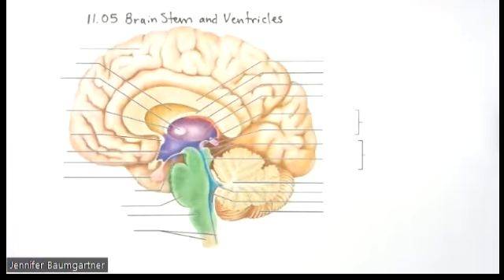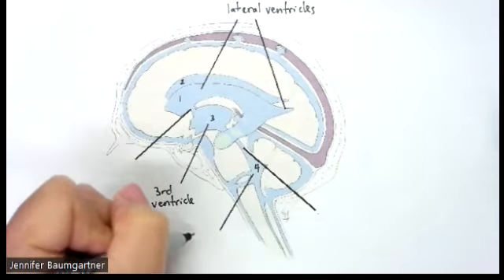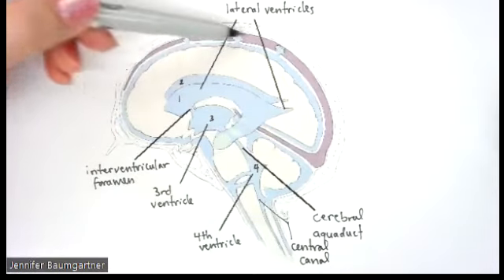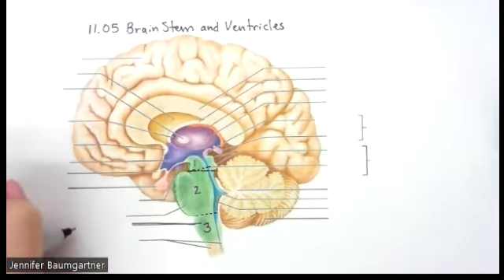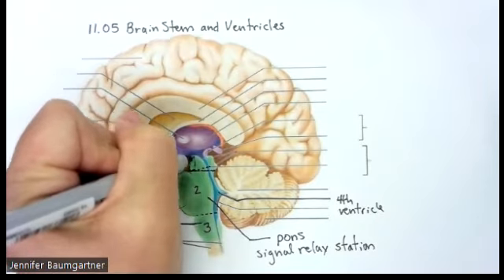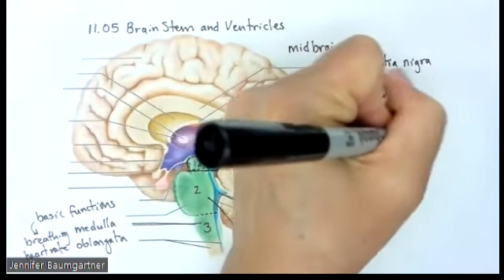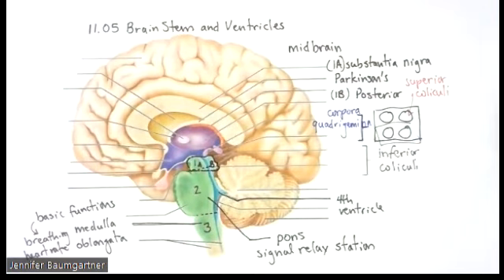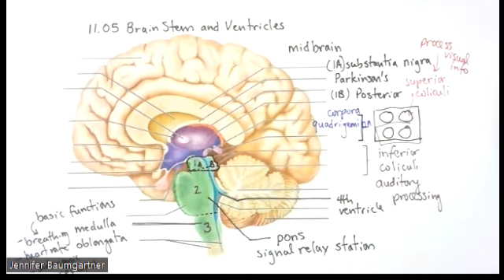AP 11.05 Brain Stem and Ventricles